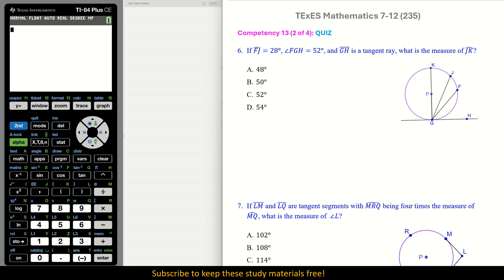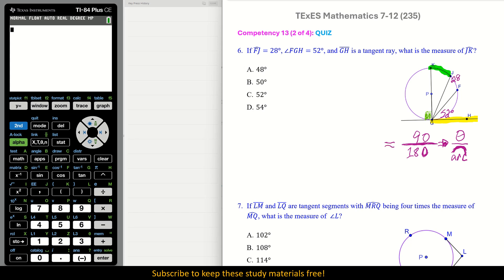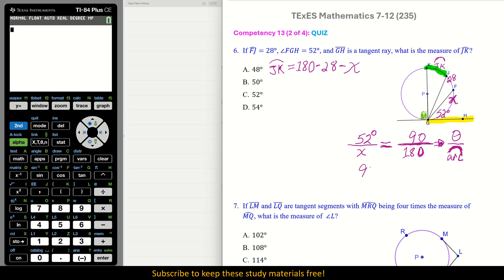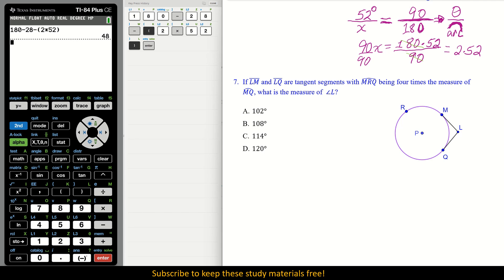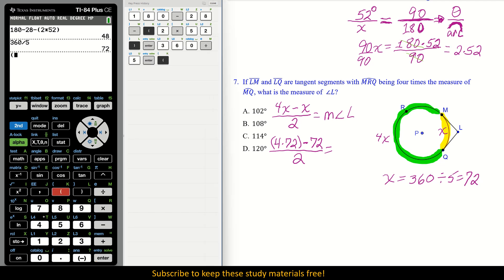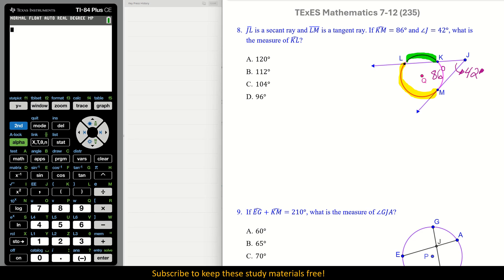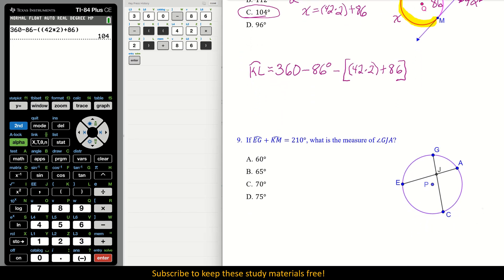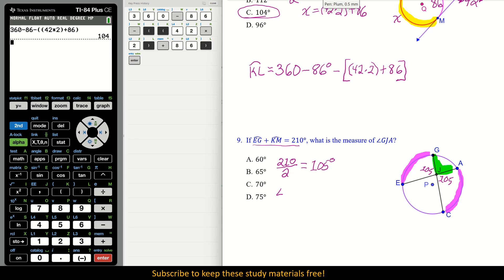TExES 7-12 (235) Math Competency 13: QUIZ (2 of 4)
This video reviews the competency 13 QUIZ Questions for the TExES 7-12 math (235) exam using the TI-84 to examine

Properties and Construction of Circles:
      * Circle Center,
      * Intersecting Circles,
      * Tangent line of circles,
      * Circle construction with three points

Composite Figures and Arc Length:
* Area and perimeter of Composite figures,
* Area and perimeter with Arc Length,
* Area of Composite Figures

Properties of areas and portions of Circles:
* Regular Hexagons,
* Regular figures and inscribes circles,
* Regular figures and circumscribed circles

* Sector area,
* Sector arc,
* Circle segment area

Properties of lines and arcs within Circles:
* Chords,
* Tangent lines,
* Tangent segments,
* Secant segments,
* Secant lines,
* Minor Arcs,
* Major Arcs,
* Inscribed angles, * Central angles

* Chords,
* Tangent lines,
* Tangent segments,
* Secant segments,
* Secant lines,
* Minor Arcs,
* Major Arcs,
* Inscribed angles,
* Central angles

Note: These videos are designed for students that have an average knowledge of the topics. For a more in-depth review or learning of the subject matter, please refer to the vast knowledge of other videos on YouTube and TExES review textbooks.